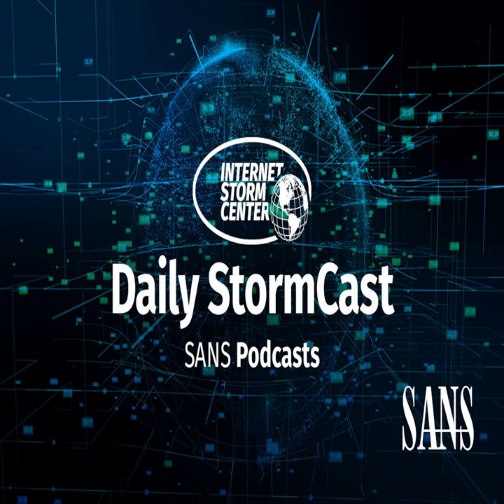Network Security News Summary for Wednesday March 23rd, 2022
Whitehouse Statement; ASUS vs Cyclops; HP Vulnerabilities; Sophos UTM; MacOS GIMMICK; Possible Octa Breach

Statement by President Biden: What you need to do (or not do)